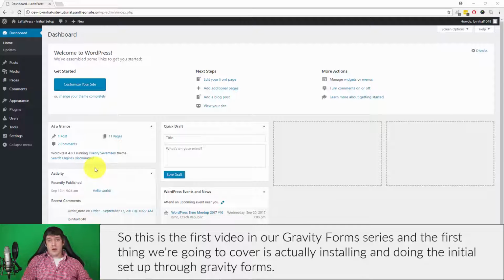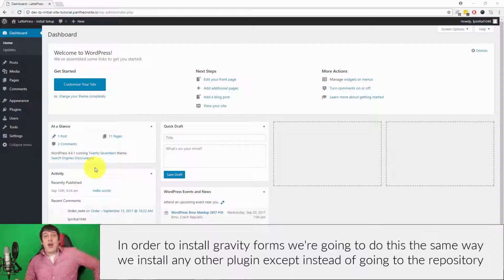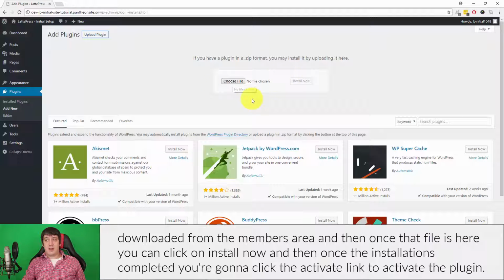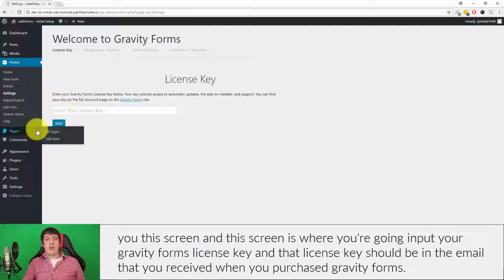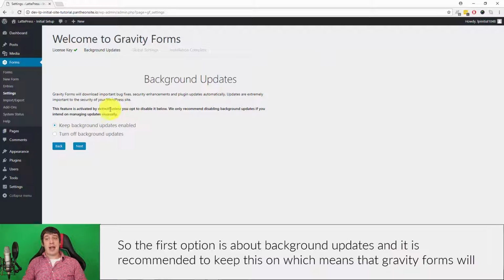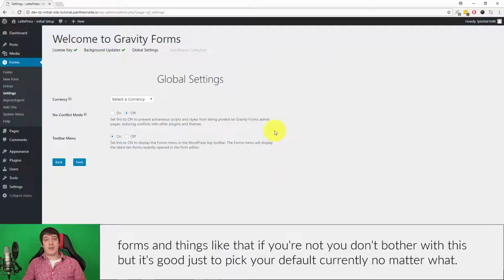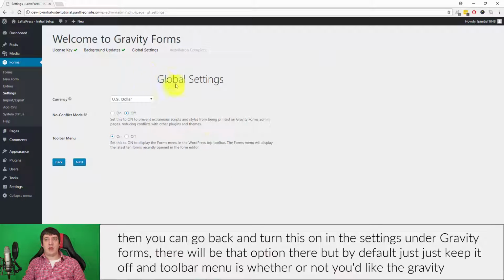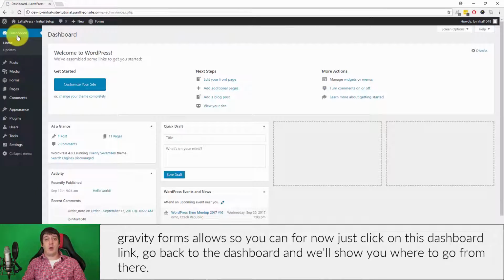[Outdated] [v2.2.5] Gravity Forms - Installing and Registering Gravity Forms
WordPress and related plugins and tutorials get updated on a regular basis and so we regularly update our video tutorials. The link below will always have the latest videos on Gravity Forms for WordPress - make sure you're watching the latest version! We keep the [Latest] Playlists updated with the most recent versions of all of our tutorials.

Latest Playlist for Gravity Forms

Relevant Links

Join Us!